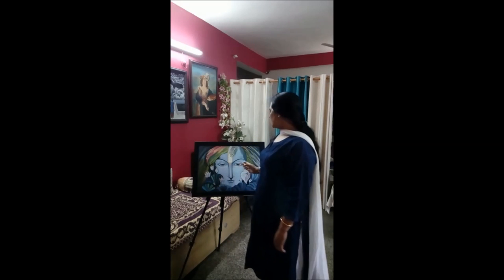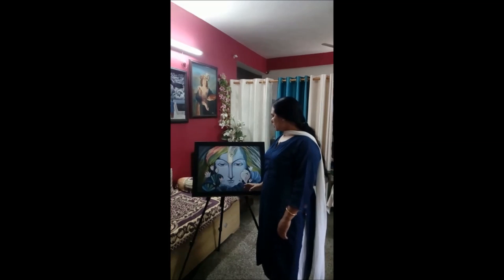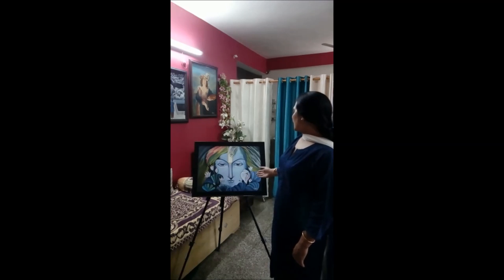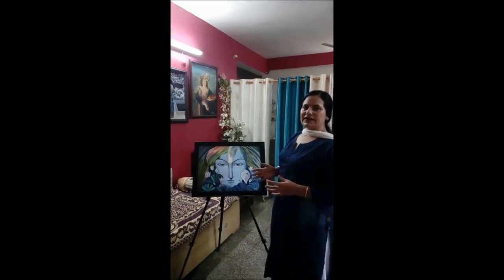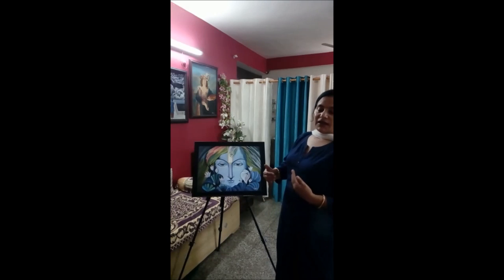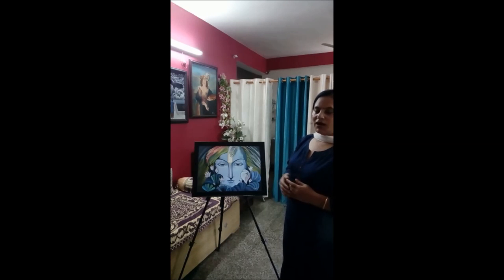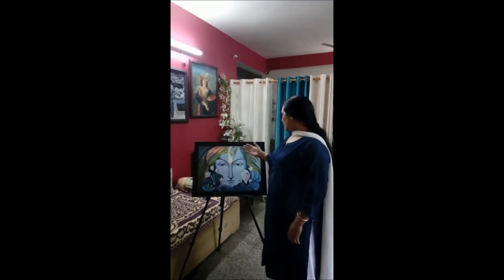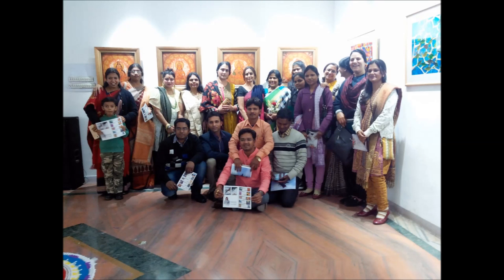Usha Chauhan (Artist)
Usha Chauhan (Artist) is Bhopal based Indian Artist. Now, Participating in 4th International Art Exhibition 2017 INDIA-NETHERLANDS "Love Peace and Humanity" organized by World Fine Art Association and IEMA (International Eminent and Modern Art)

If you want to be the part of
4th International Art Exhibition 2017
INDIA_NETHERLANDS
"Love Peace and Humanity"

Last Date for participation 10th July 2017